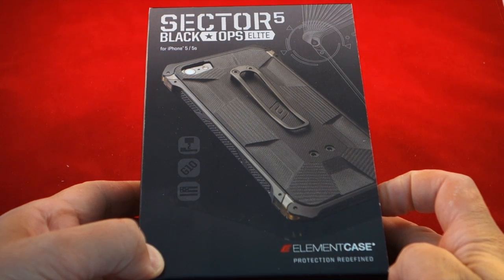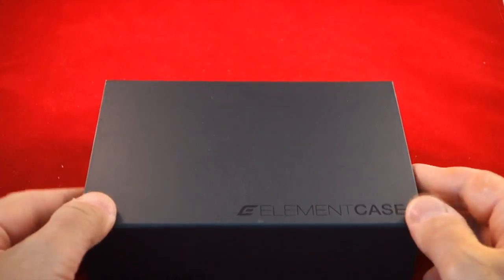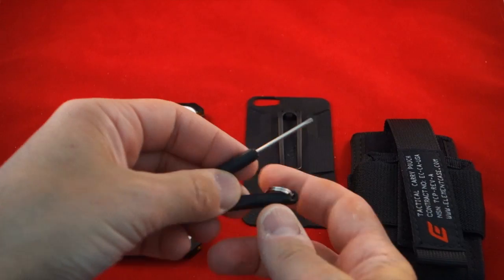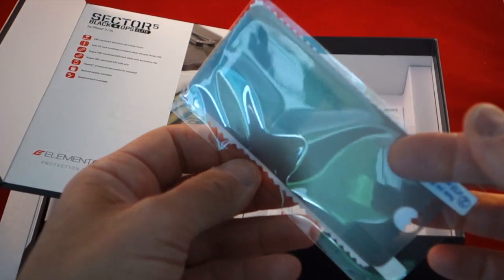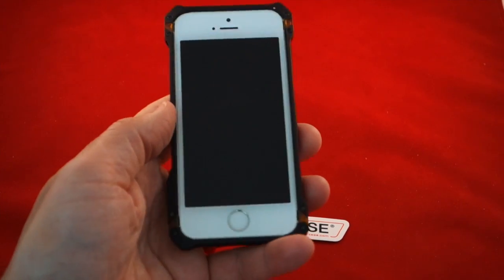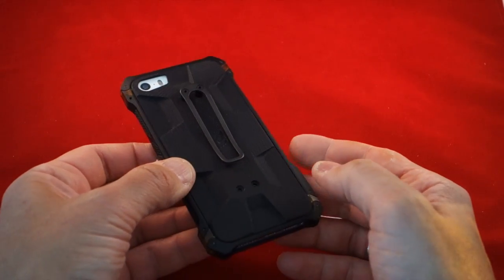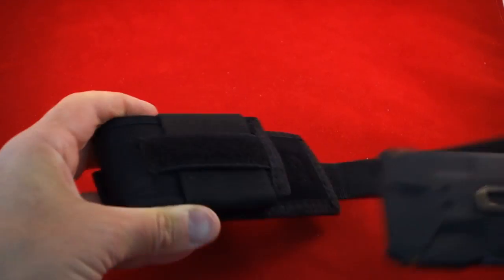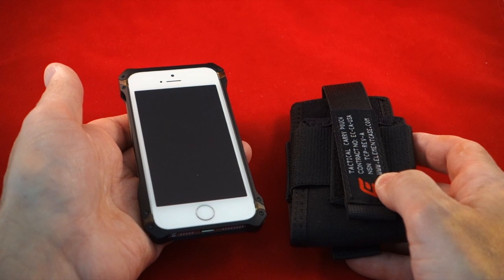Element Case Sector 5 Black Ops Elite for iPhone 5S Video Review